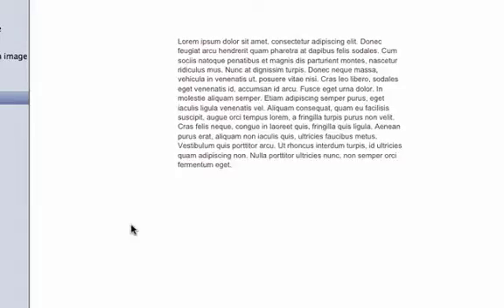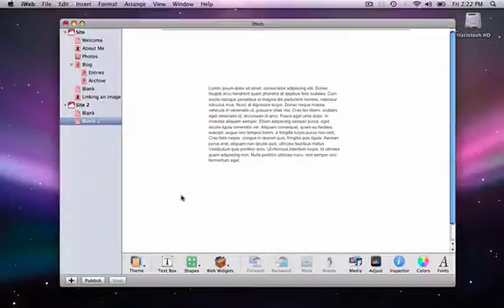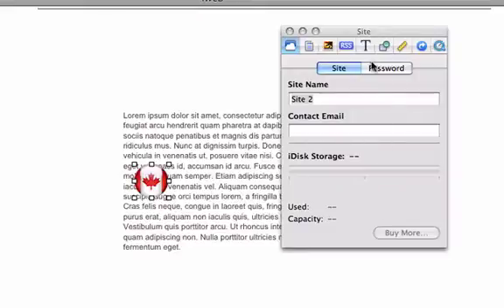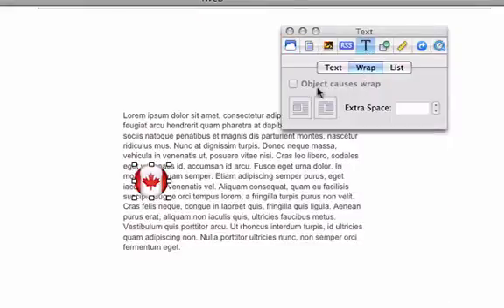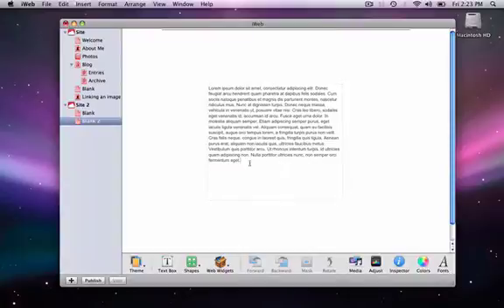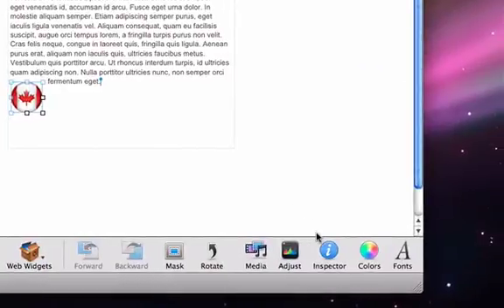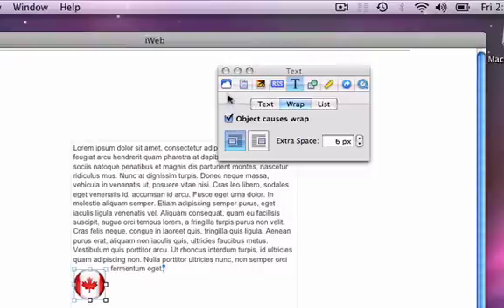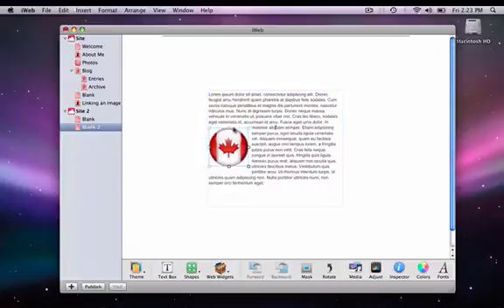Wrapping text around an image in iWeb - iWeb Tutorial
This video shows you how to wrap text around an image using iWeb. It goes over a very common mistake that people make which does not allow them to check the box "object causes wrap." It then shows the proper way of inserting your image so that you can click on the object causes wrap checkbox and successfully wrap text around an image.